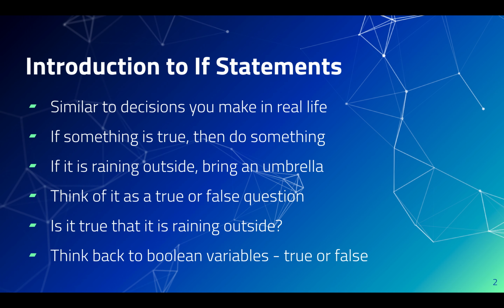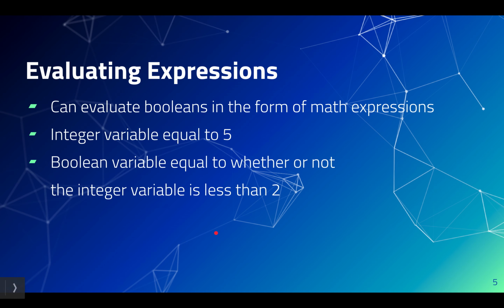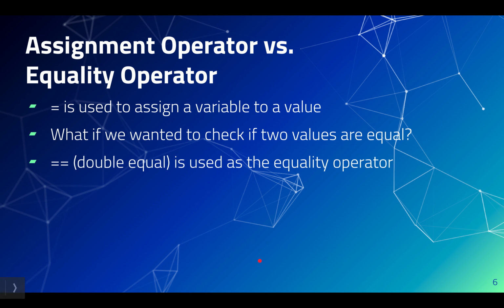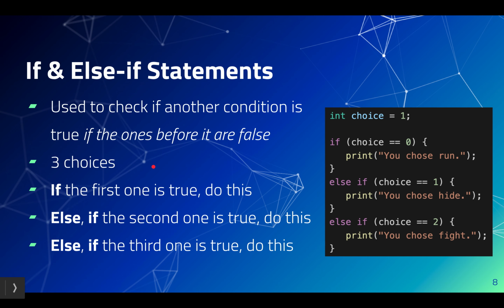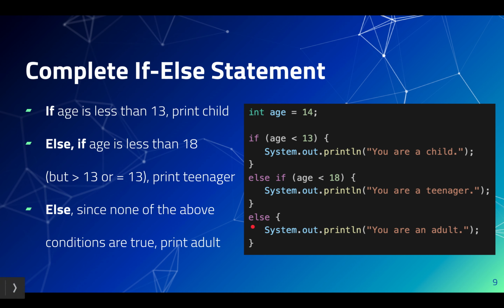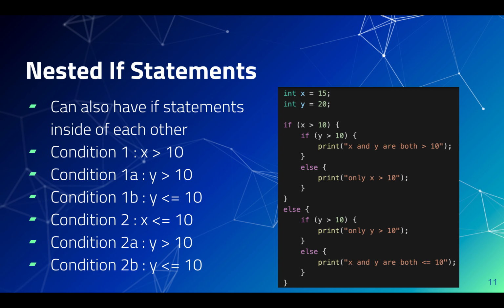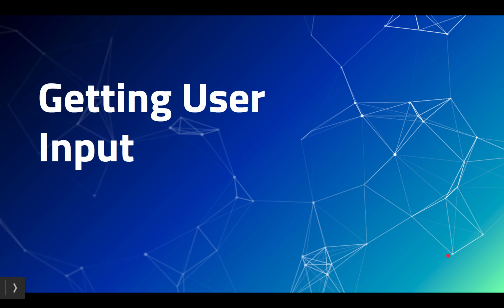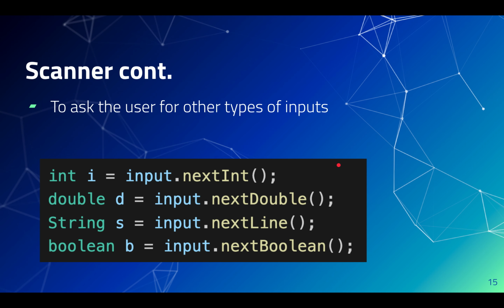Intro to Java - 1.3 | Conditionals, Logical Operators, and User Input